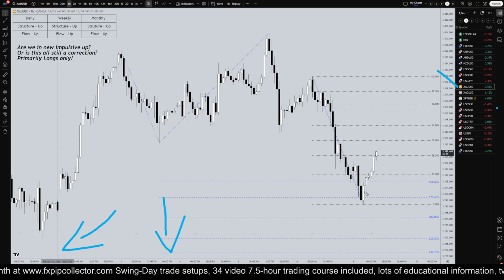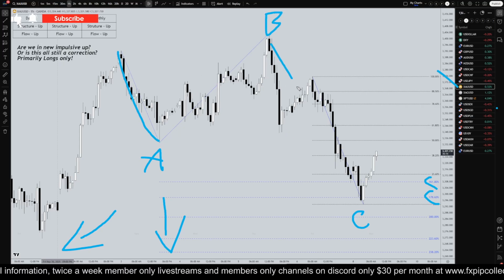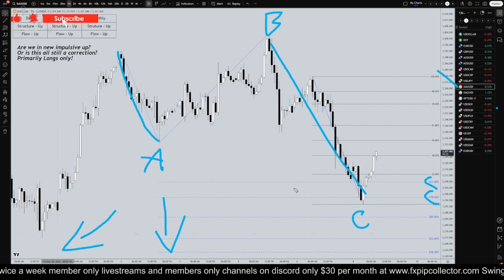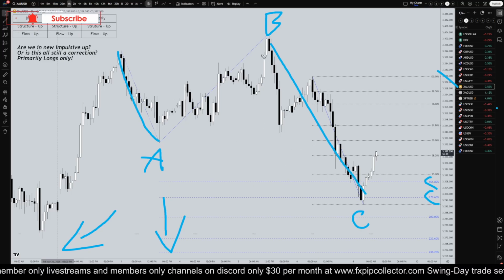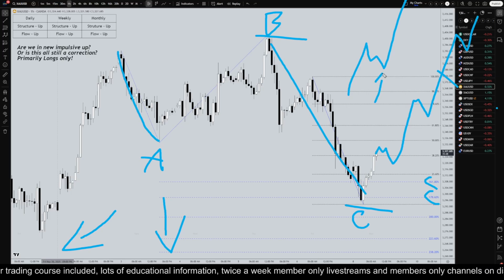XAUUSD (GOLD) Forecast and Technical Analysis for June 9, 2025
Latest XAUUSD (GOLD) Forecast and Technical Analysis